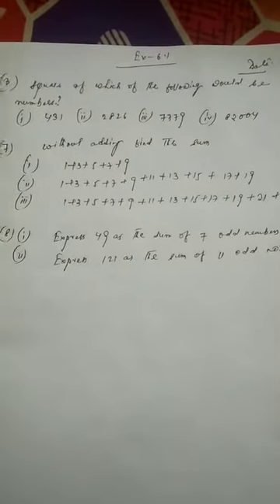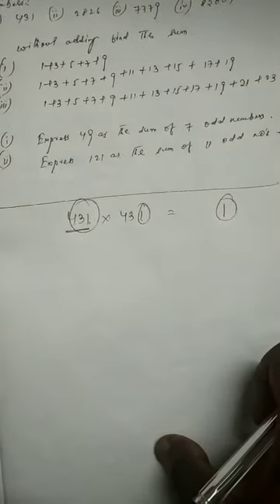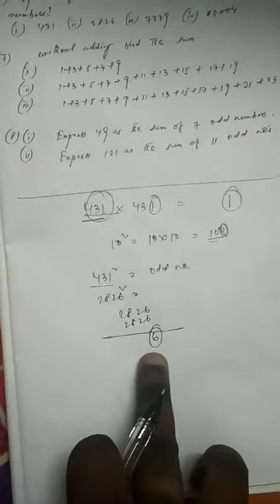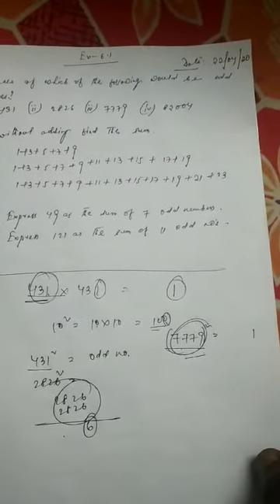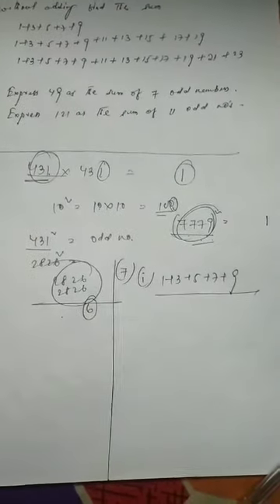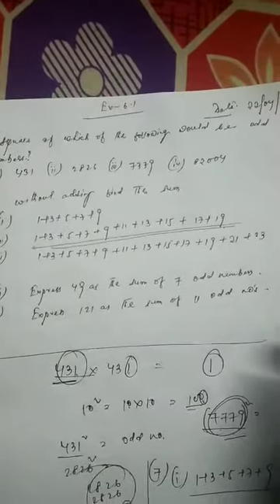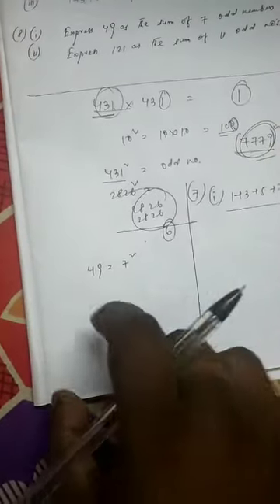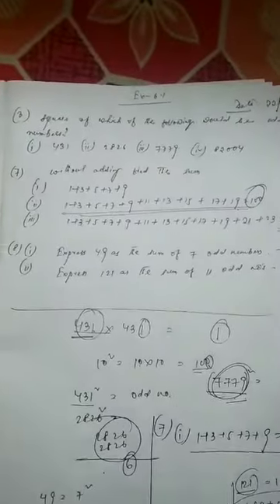Chapter 6.1 _ class 8